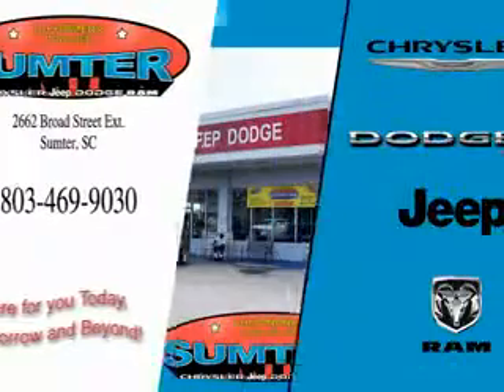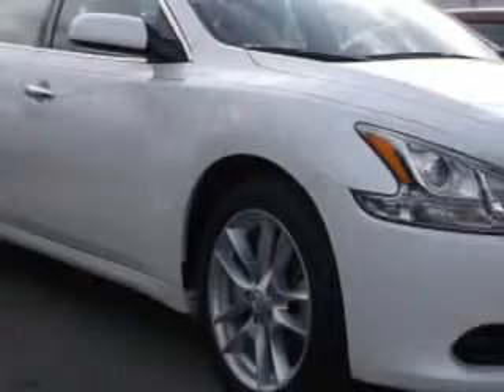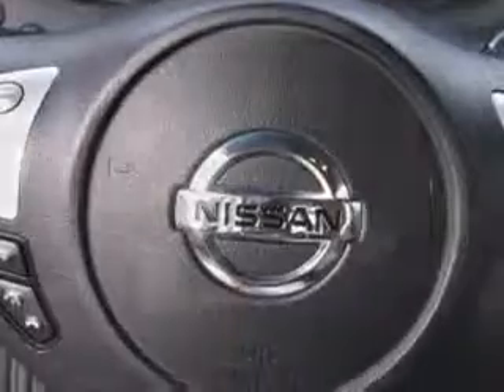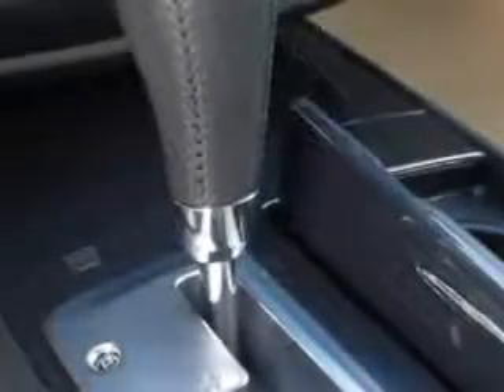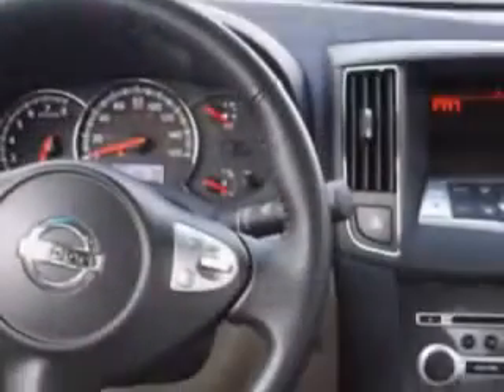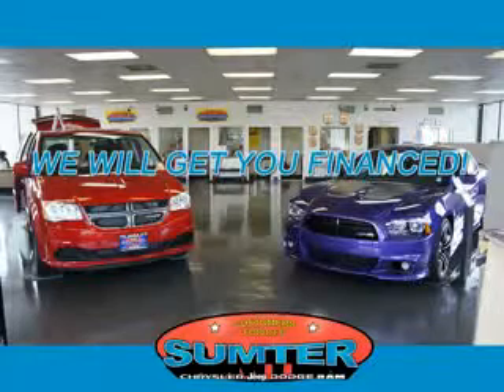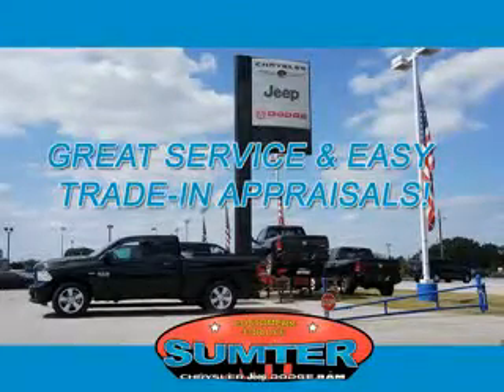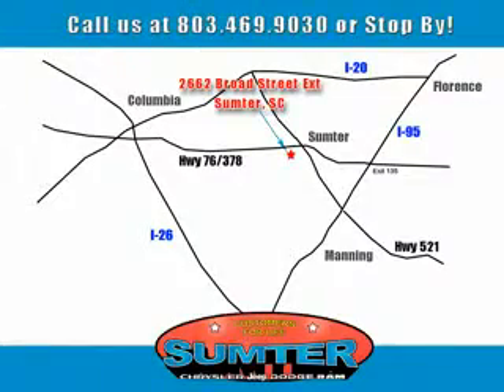2014 Nissan Maxima Sumter Chrysler Dodge Sumter, SC 29150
Nissan Maxima You will love this White Nissan Maxima 4 Dr Sedan, equipped with a 6 Cylinder engine and an automatic transmission. Enjoy an impressive 26 miles to the gallon on this great car with features like Moon Roof, Fuel Data Display, Power Driver and Passenger Seating, power Moon Roof, Push Button Start, Tire Pressure Monitoring System, Auto-Dimming Mirrors, on steering wheel audio and cruise controls, and much more. Enjoy the drive and have peace of mind in this Nissan Maxima. See us at Sumter Chrysler Dodge today!
MILES: 24,239
VIN:1N4AA5AP5EC434632

2662 Broad Street
Sumter, South Carolina 29150